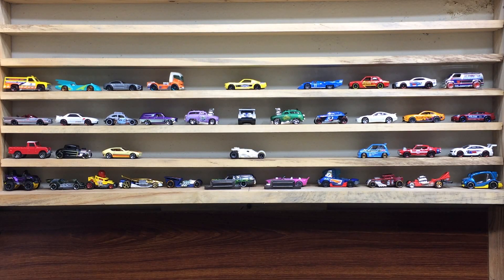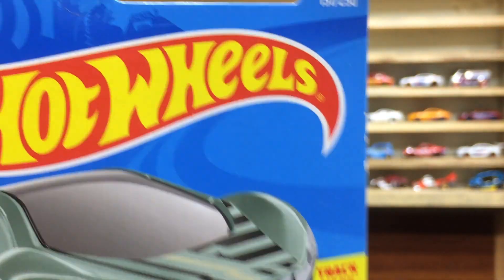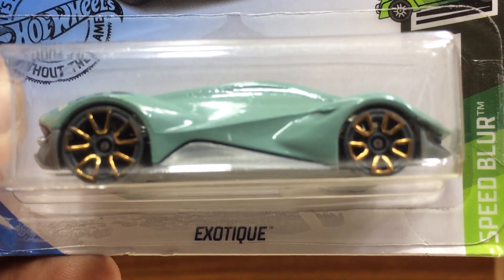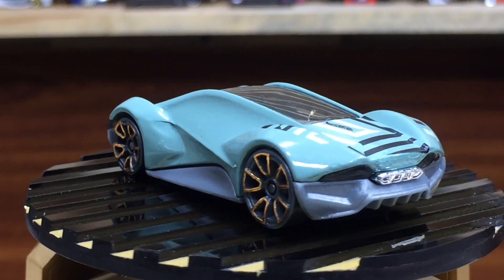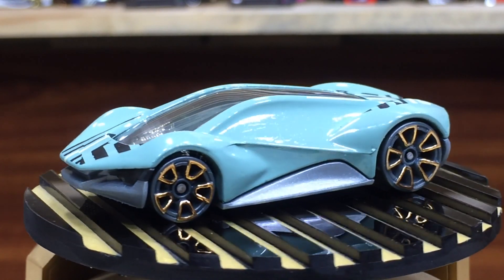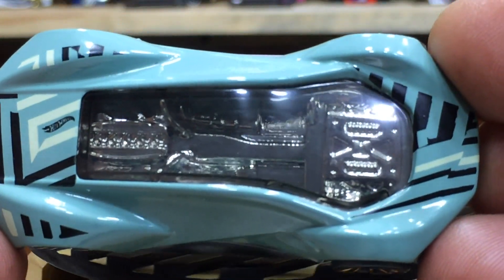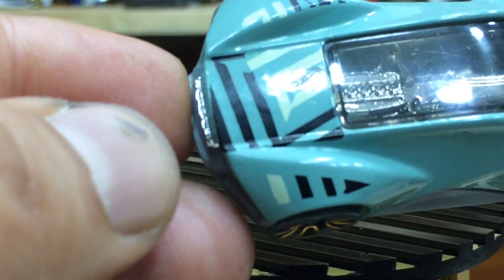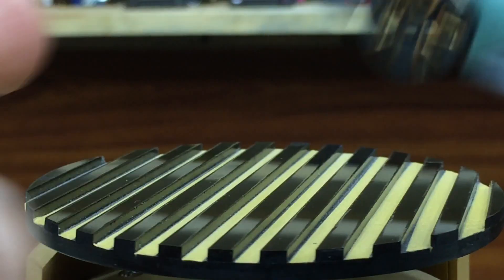Exotique Hot Wheels